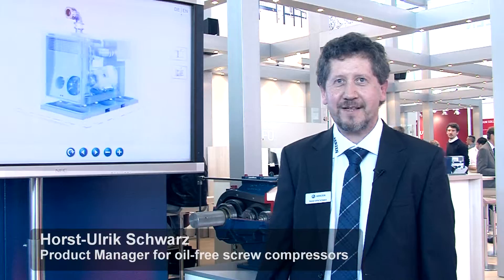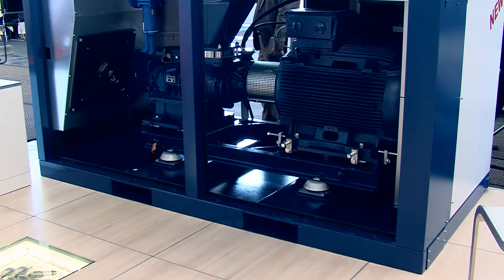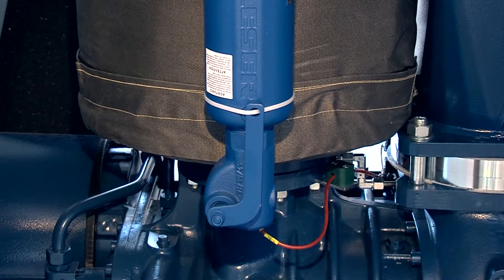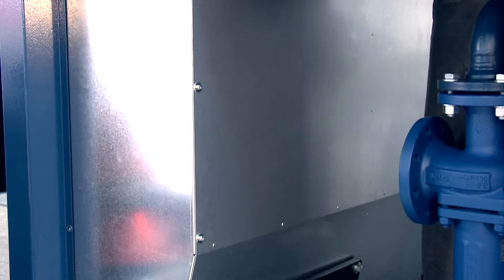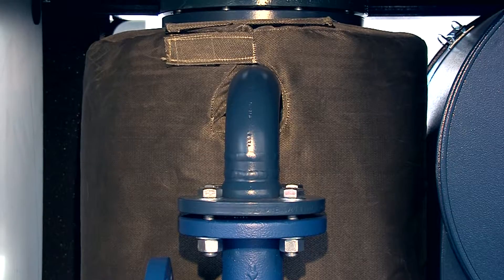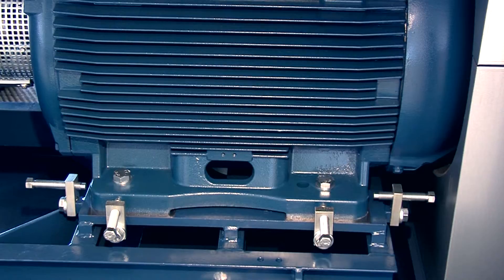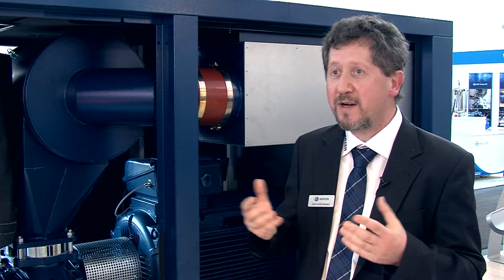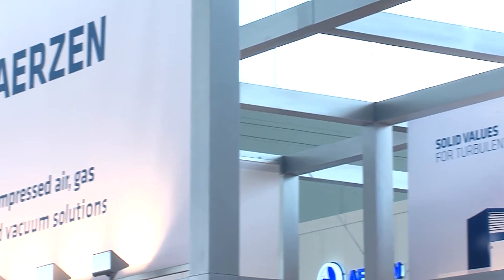Product presentation Delta Screw VM / VML E-Compressor | English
Product presentation of the new oil-free screw compressor "E-Compressor" by the product manager Horst-Ulrik Schwarz at the fair Powtech 2015 in Nuremberg.